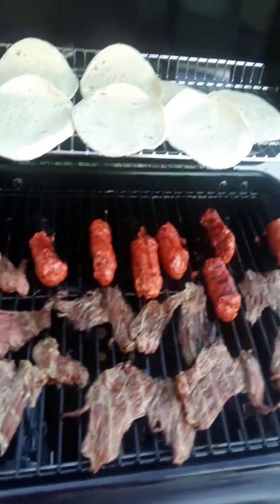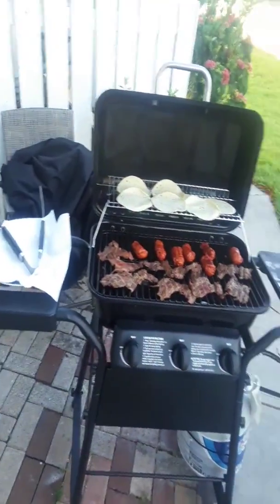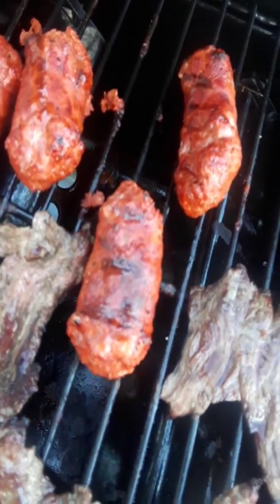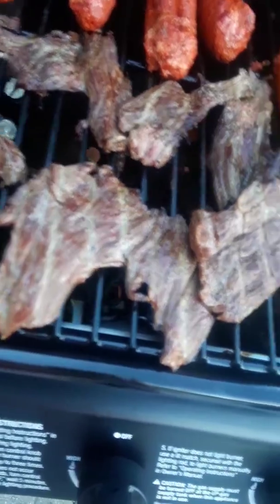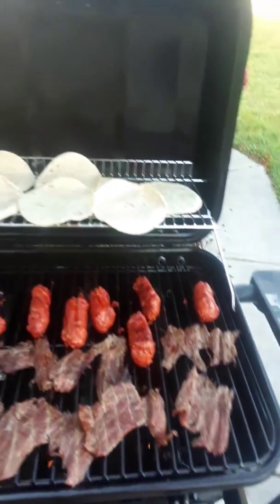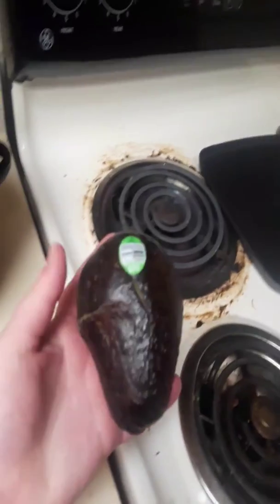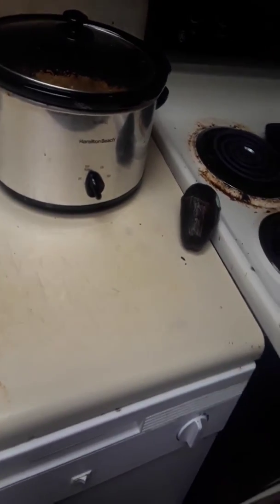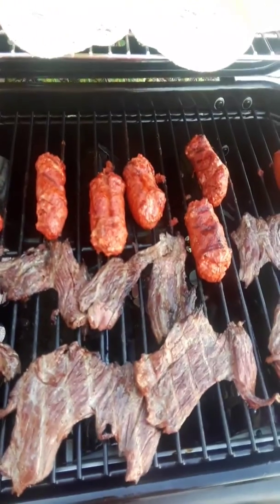April 23, 2019